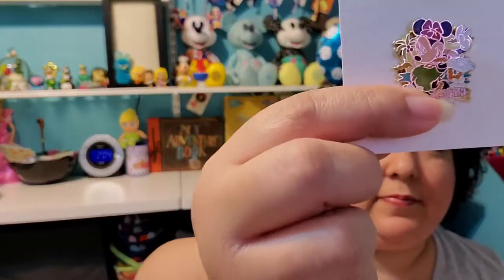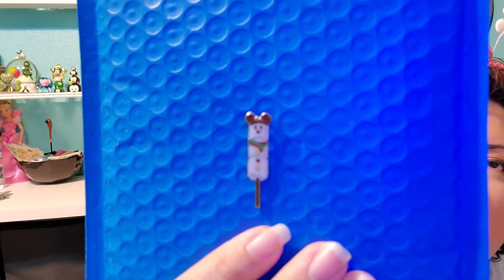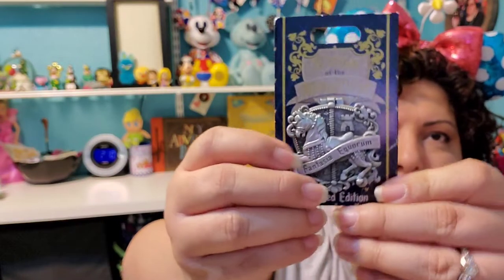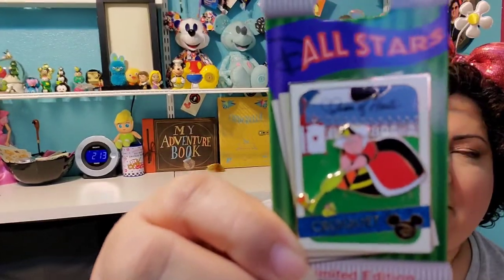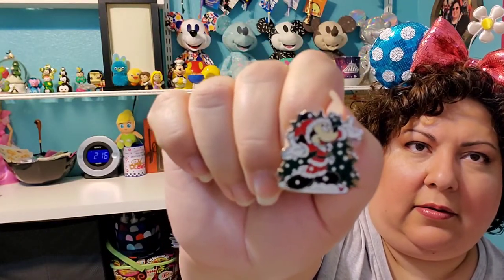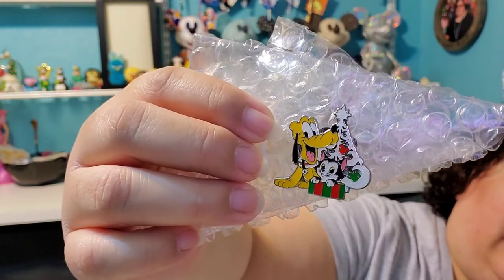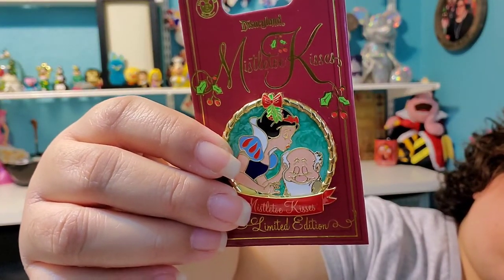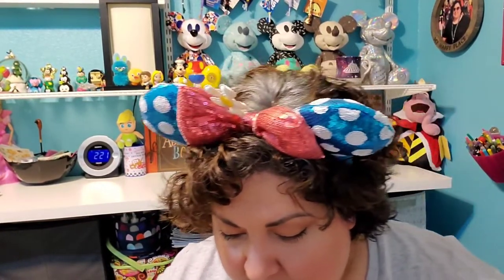Opening Disney Pin Mail!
Pin sales mentioned were @marcmouse @grapesodapinclub @daisypins

Christina's channel is Playdatesandtravels on YouTube

My Instagram is @magicwishingstarr